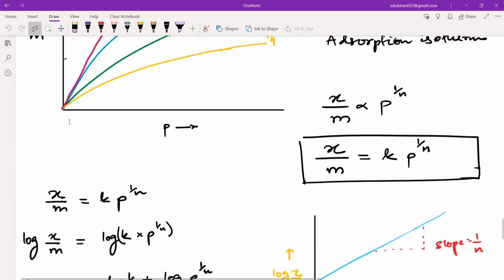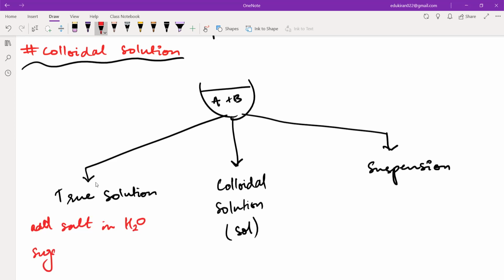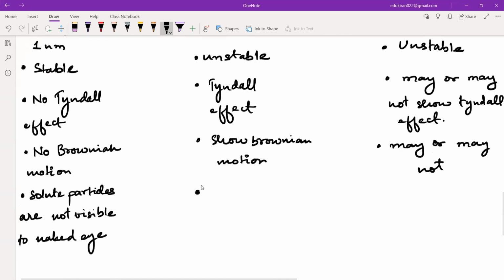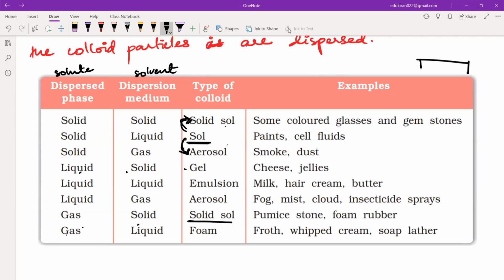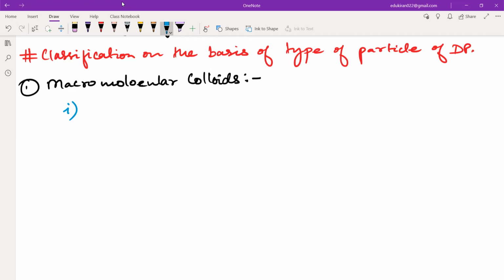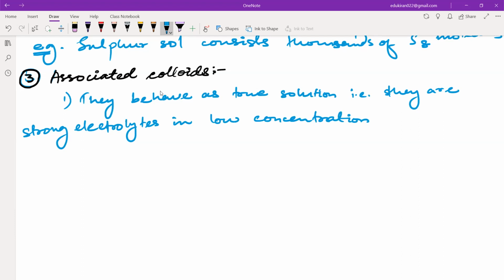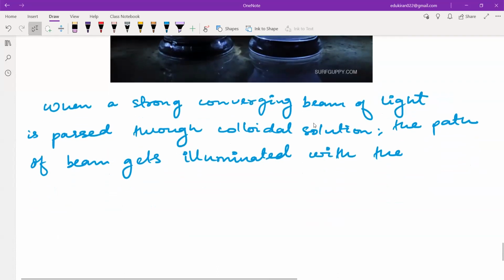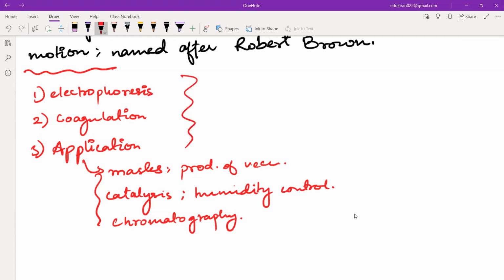Learnivio | Colloids and its classification | Surface Chemistry | Lect 2 | Bahrain | 13-03-2022